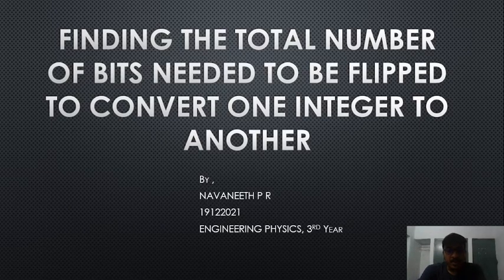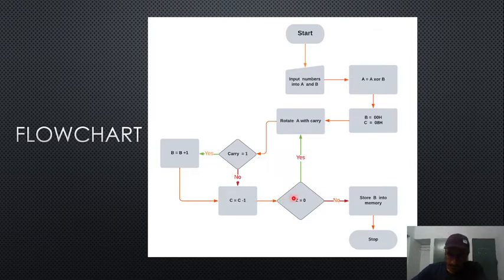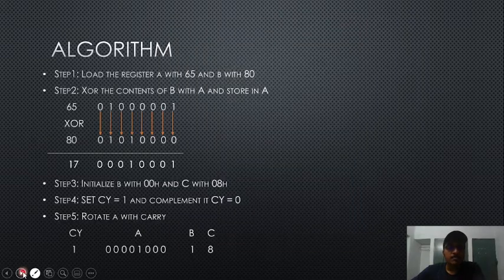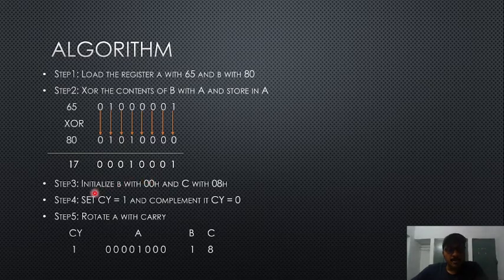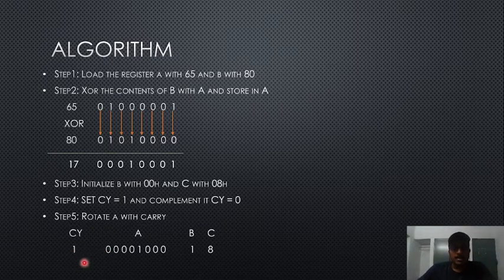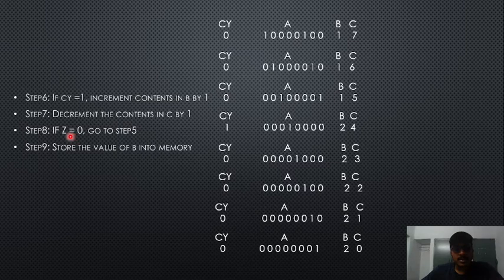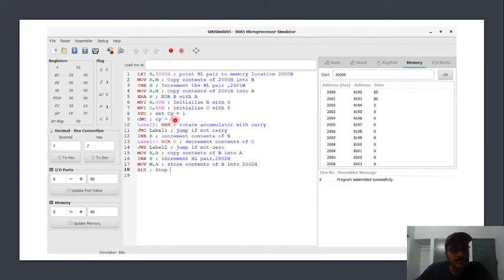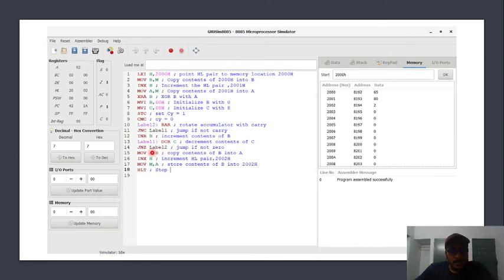Finding total number of bits needed to be flipped to convert one integer into another.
This video is made by Mr. Navaneeth P R, student EPH PHY IITR